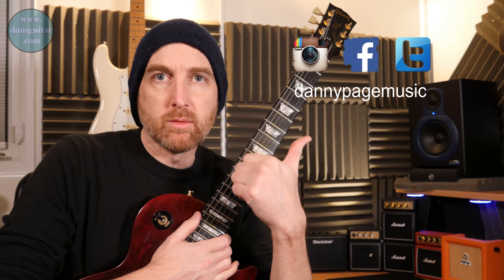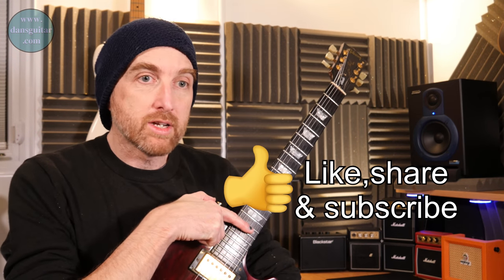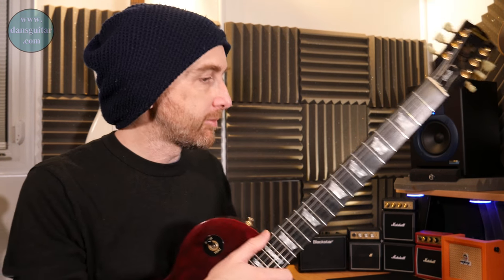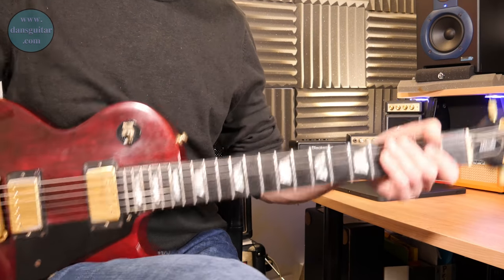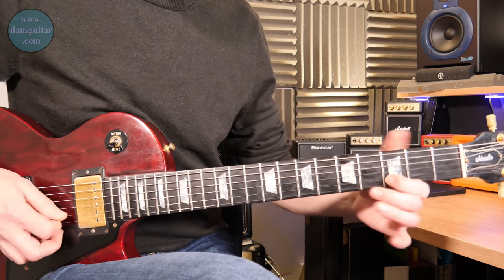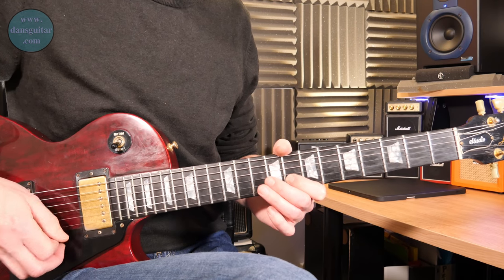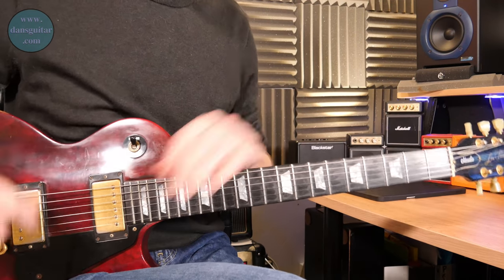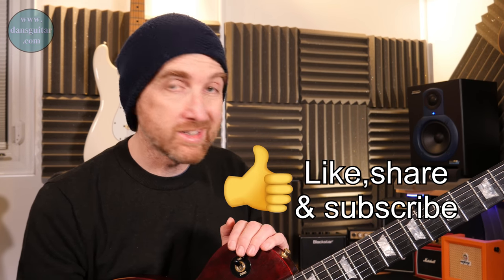ONE STRING PENTATONIC LICK Em - VERY COOL WAY TO USE THESE SHAPES - LICK FRIDAY WEEK 280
For the tabs and info on how to learn in person with me (via skype or JamKazam) follow the link to my website.

Move through the pentatonic shapes on one string with the open high E string as a drone as you pick through the shapes. Extremely useful and effective way to link patterns and walk over the fretboard.

To support these videos and gain access to content not available on YouTube look no further than this link